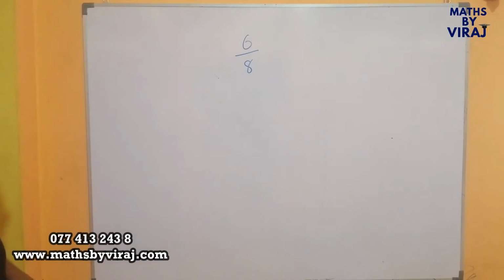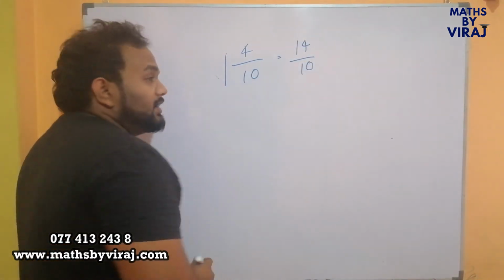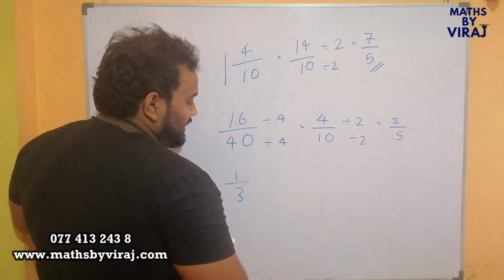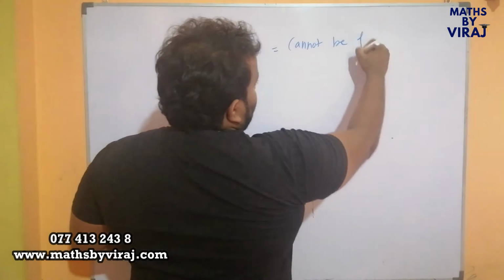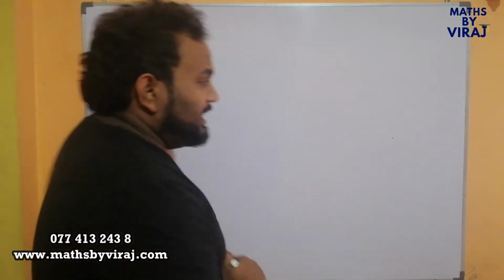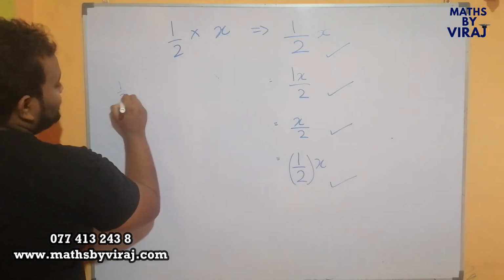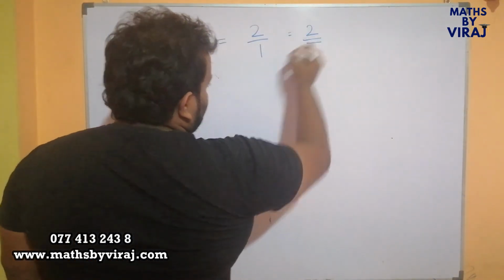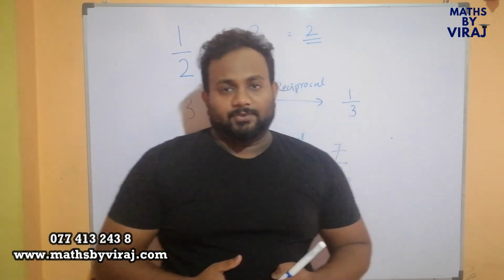Fractions (Part iii) | Total Explanation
You can join classes ONLINE via Skype and ZOOM
Also can join classes closest to your area.
Monatana - Gampaha
Success - Gampola
Aston - Kandy

FRACTION (PART i)

FRACTIONS (PART ii)